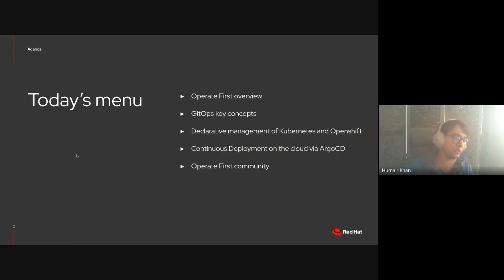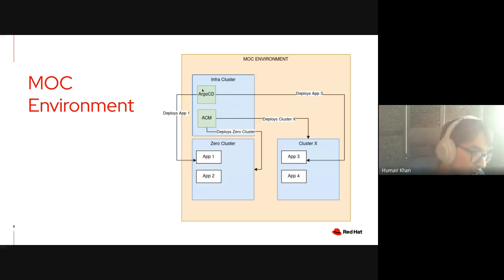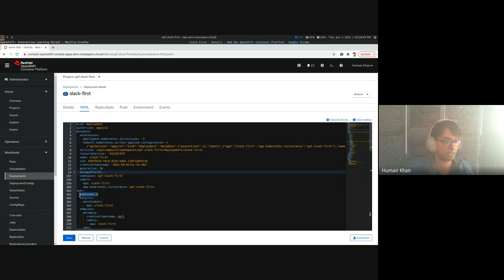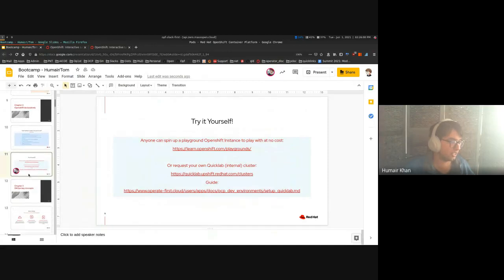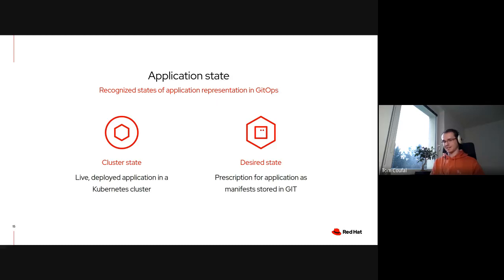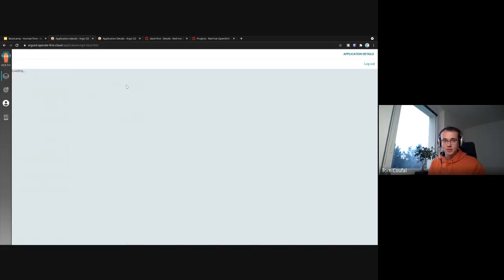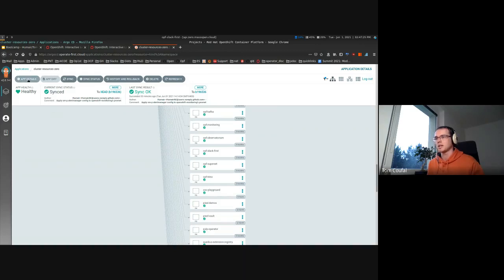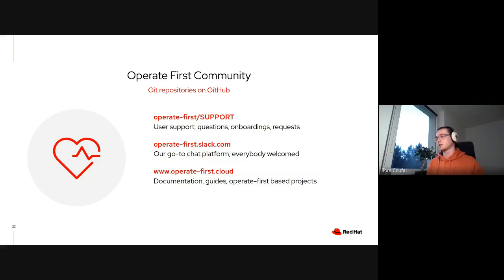[Intern Bootcamp 2021] Getting Started with Operate First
In this video, Tom Coufal and Humair Khan walk us through how we can get started with the Operate First environment.

Update: We are now working on the Smaug cluster instead of the Zero cluster mentioned in the video at 9:40.

and navigate to the Community Cloud page to find out more.

Links during the video:
9:40
21:48